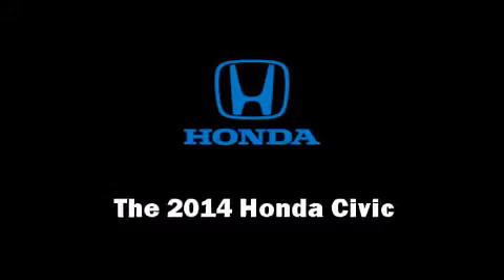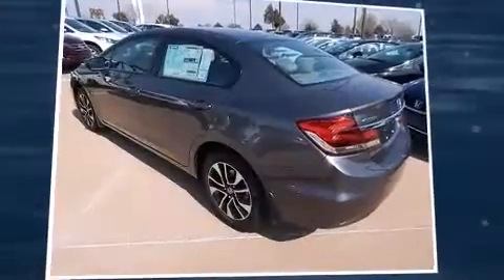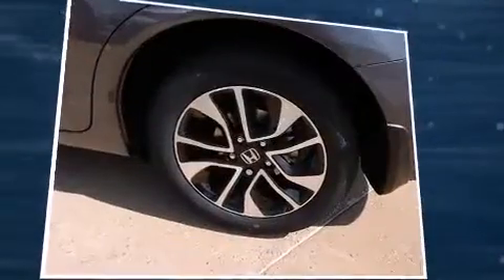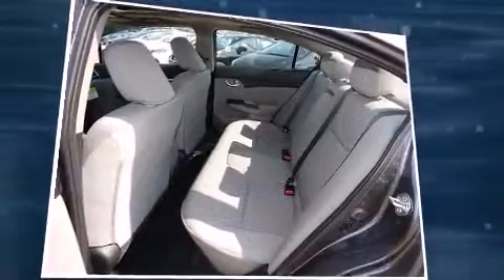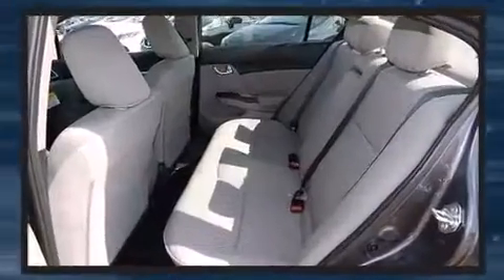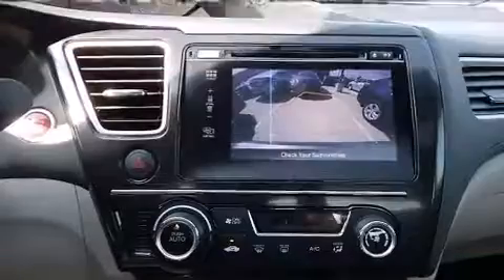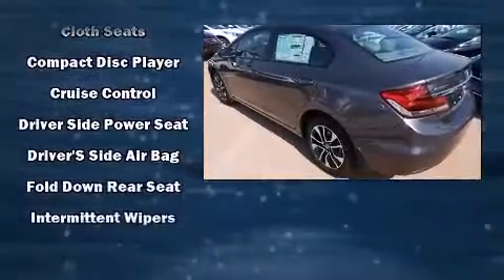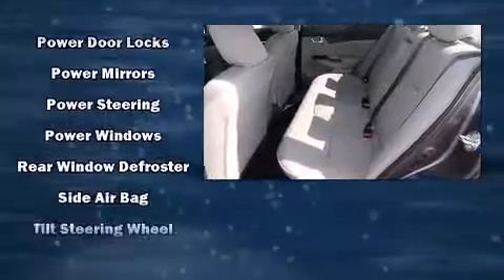2014 Honda Civic EX in Oklahoma City, OK 73131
The 2014 Honda Civic. This 4 door, 5 passenger sedan provides a satisfying ride for all passengers. It features a continuously variable transmission, front-wheel drive, and a 1.8 liter 4 cylinder engine. Top features include a split folding rear seat, delay-off headlights, a trip computer, an outside temperature display, front bucket seats, power door mirrors, cruise control, and remote keyless entry. For drivers who enjoy the natural environment, a power moon roof allows an infusion of fresh air. Safety equipment has been integrated throughout, including: head curtain airbags, front SIDE impact airbags, traction control, a security system, and 4 wheel disc brakes with ABS. Brake assist technology provides extra pressure when applying the brakes. Our aim is to provide our customers with the best prices and service at all times. Please don't hesitate to give us a call.